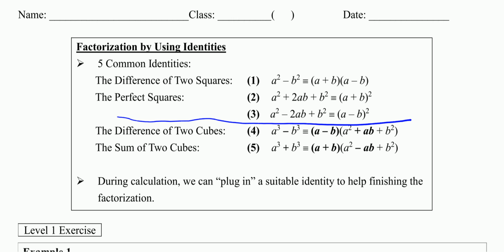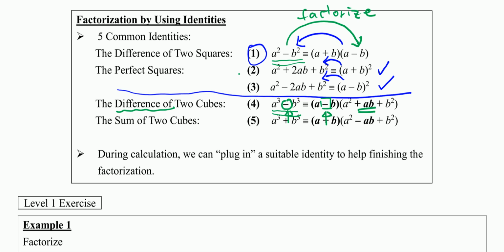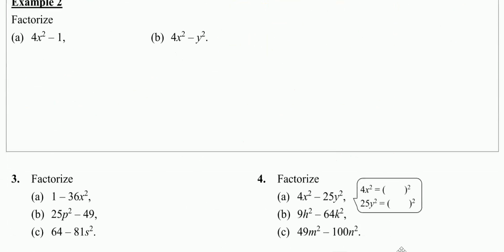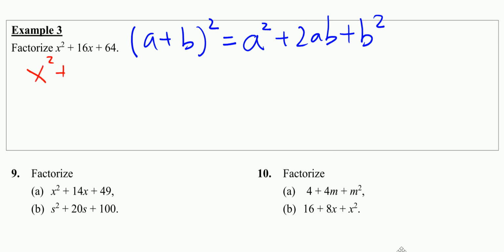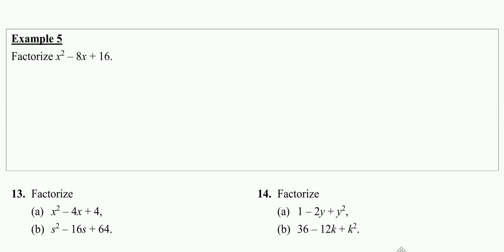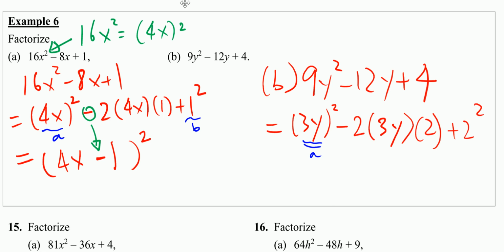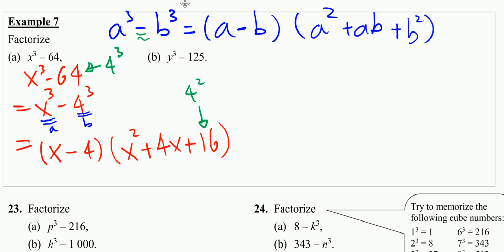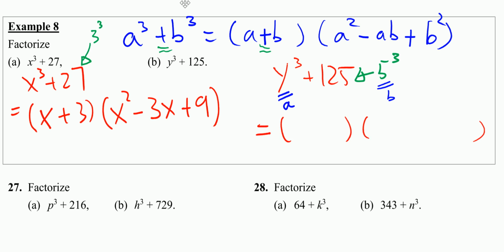F3 Ch.1.1 Factorization by using Identities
This video tells you some basic ideas on factorization by using identities. Enjoy!